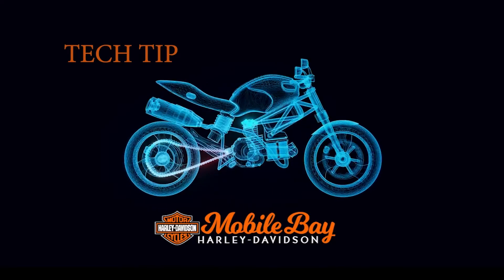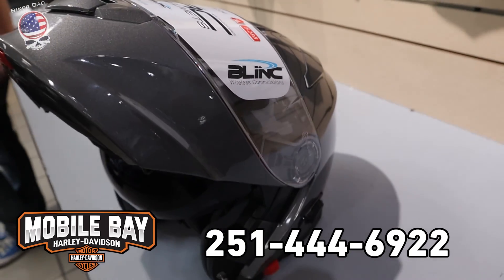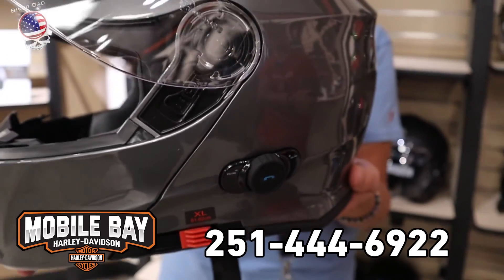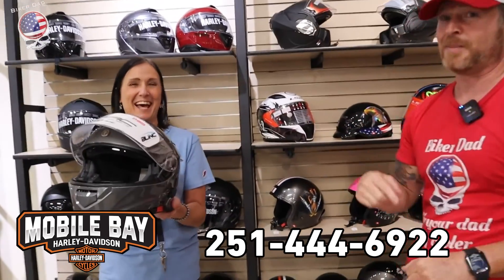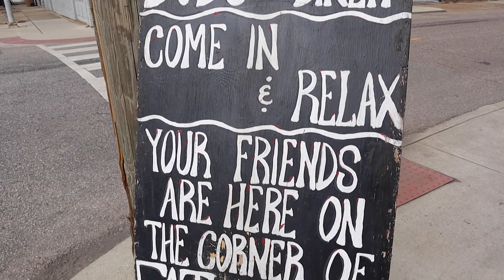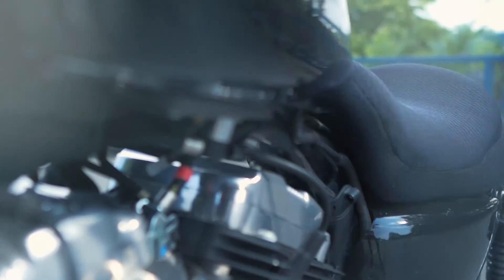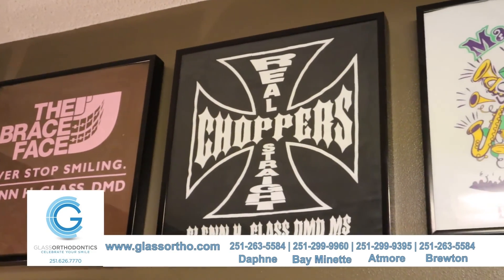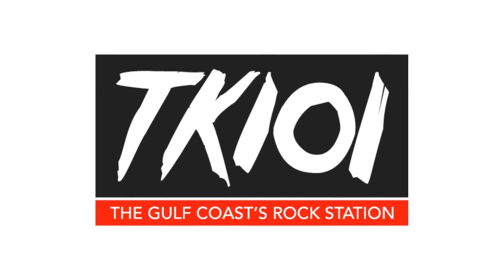How to chose the right Blue Tooth helmet: Tech Tips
Valerie with Mobile Bay Harley-Davidson shows us how to pick the right blue tooth helmet